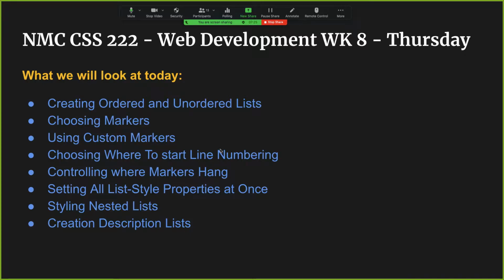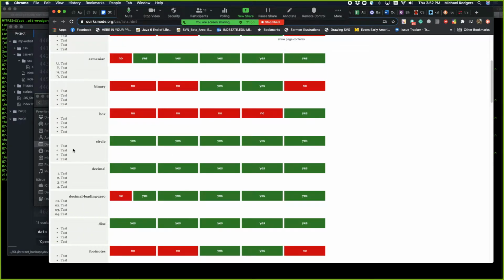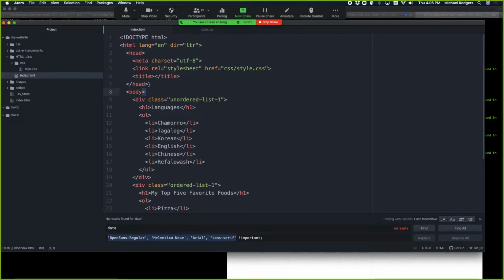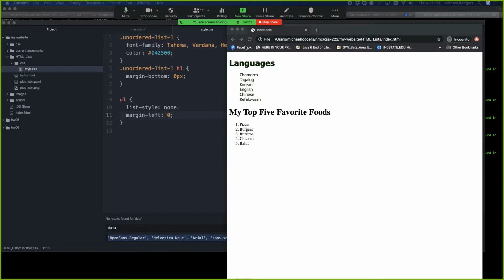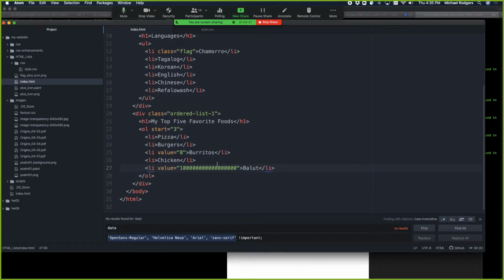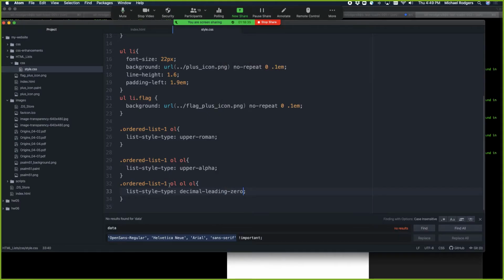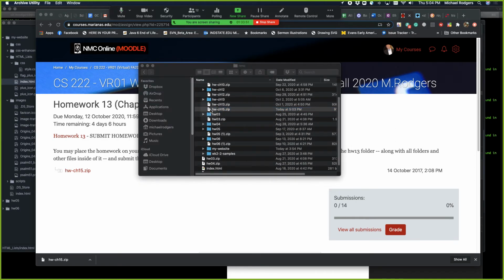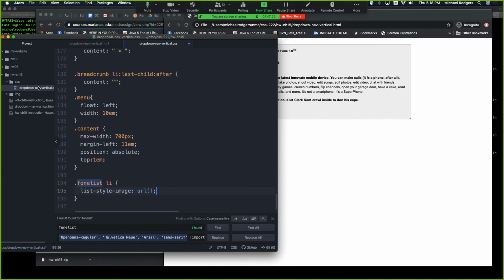NMC CSS222 WK 8 Thursday HTML Lists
Low-quality screen capture of NMC Web Development Course lecture on HTML Lists and various ways to style them